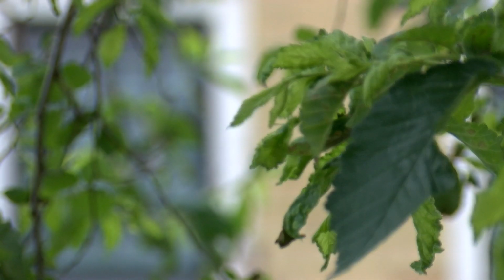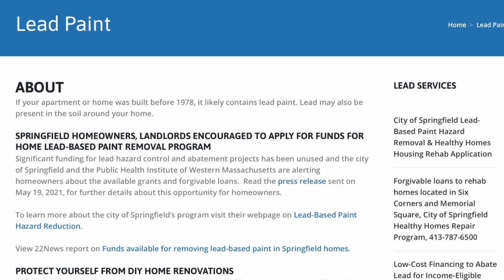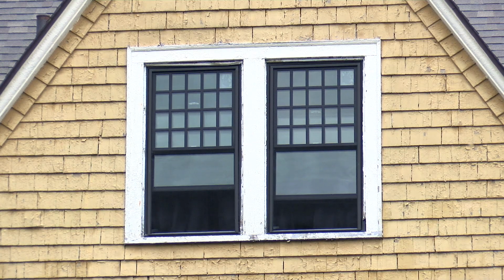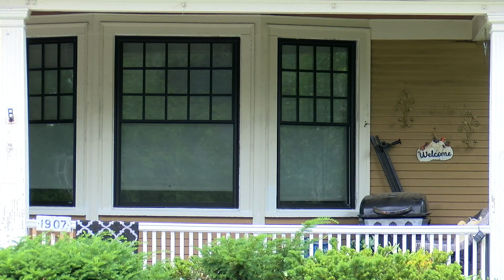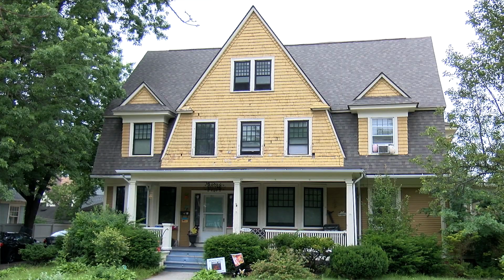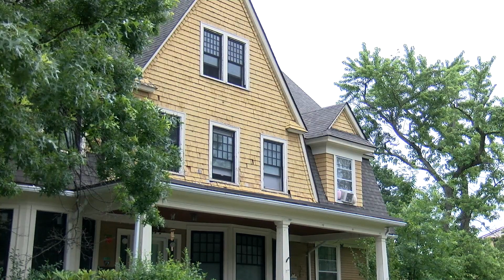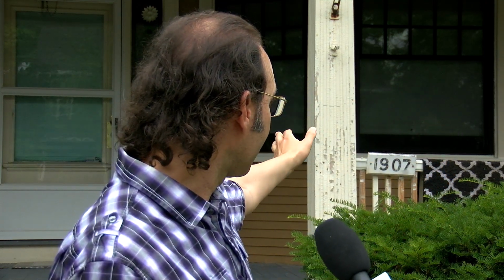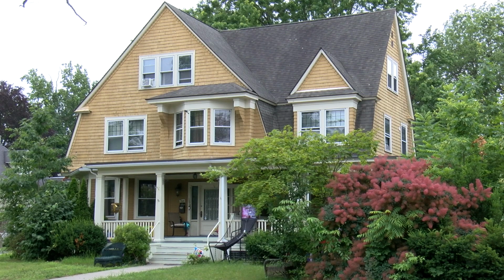Deleading Springfield Program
Learn how you can get your home deleaded.